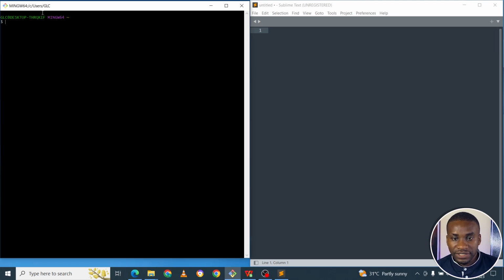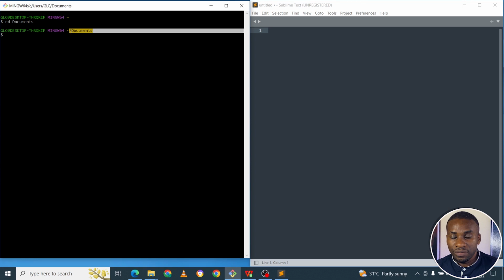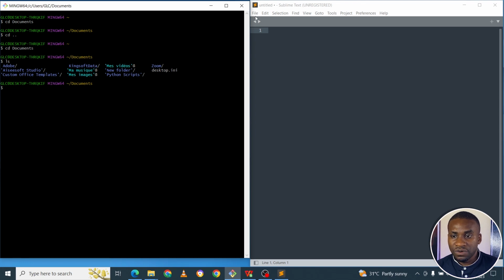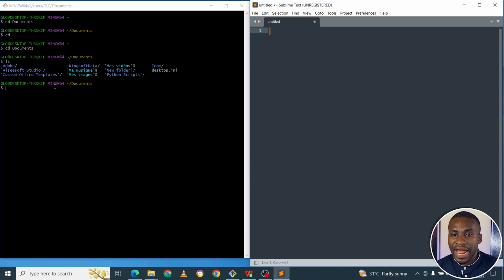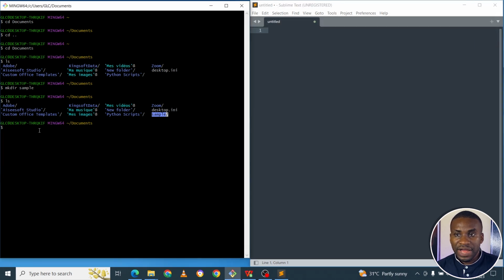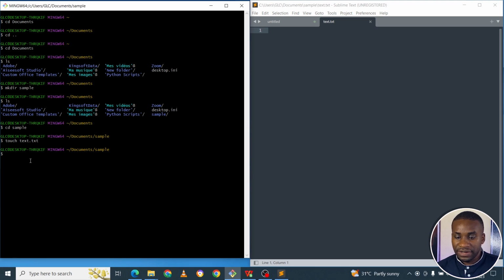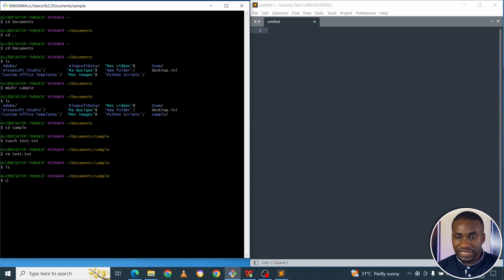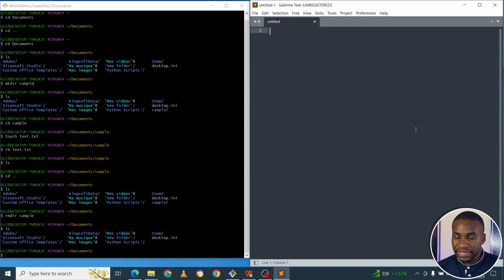Day 85- 90 days of Analytics : Git Basics